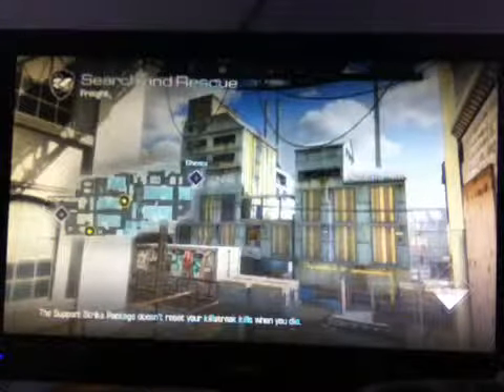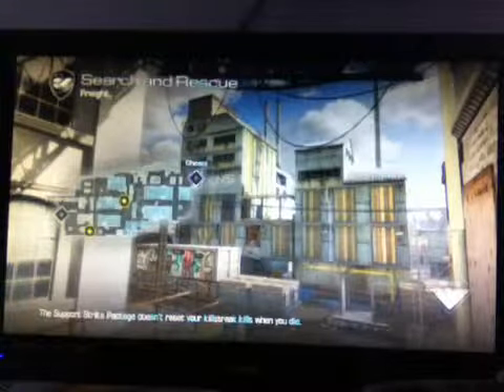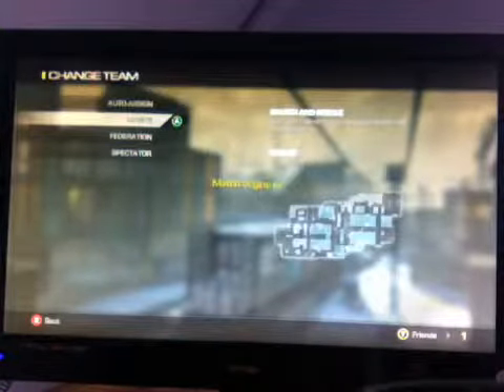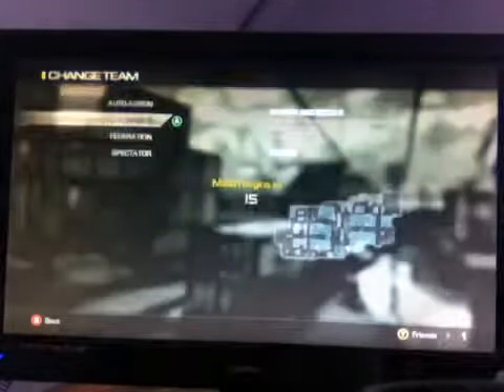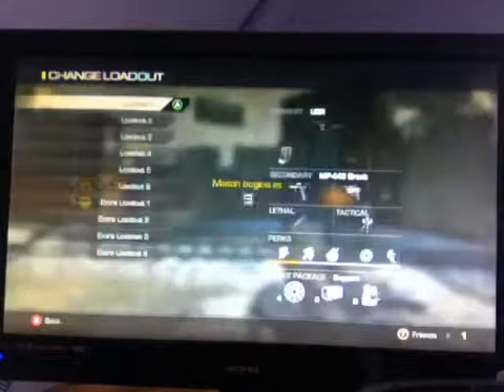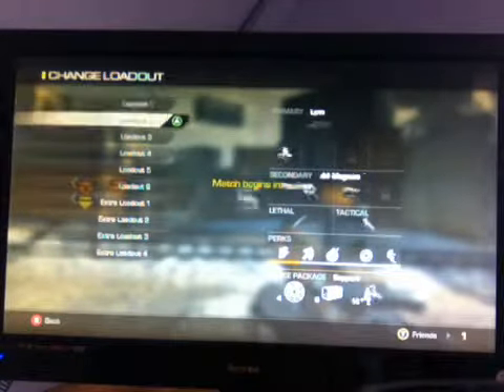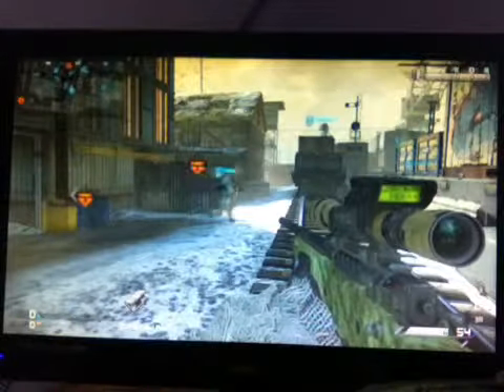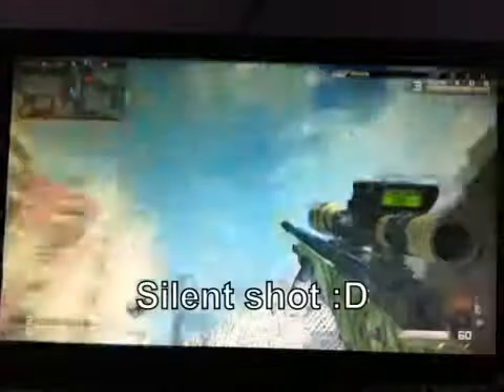Teaching You How To Trickshot ep.2 ( COD Ghosts ) made with Videoshop